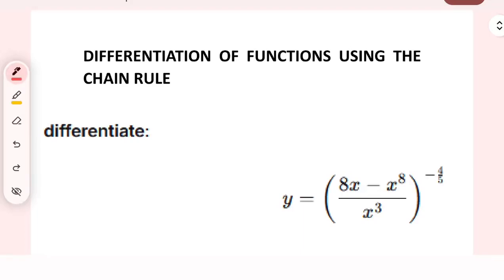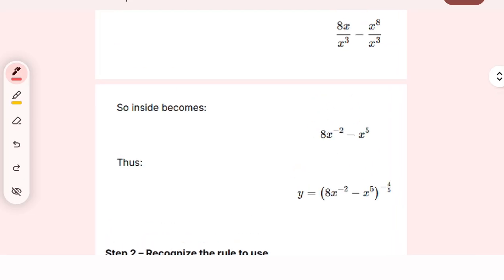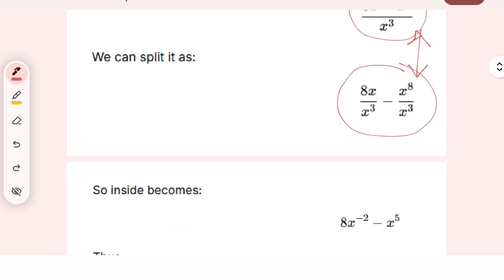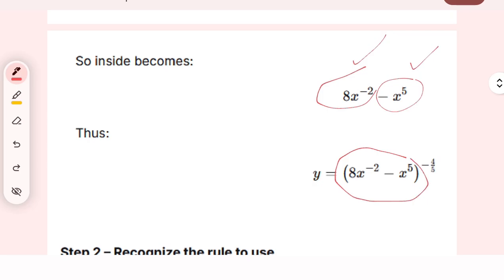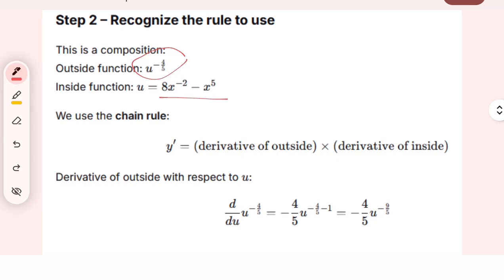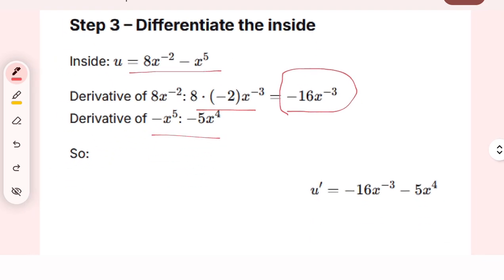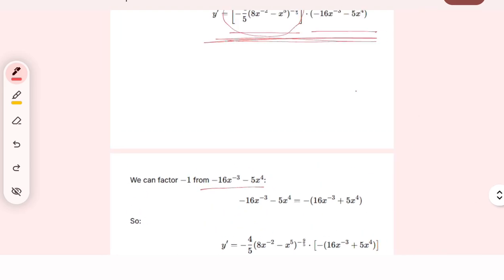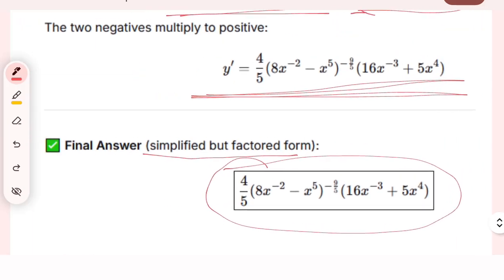Chain Rule Differentiation Engineering Maths | Calculus Derivatives